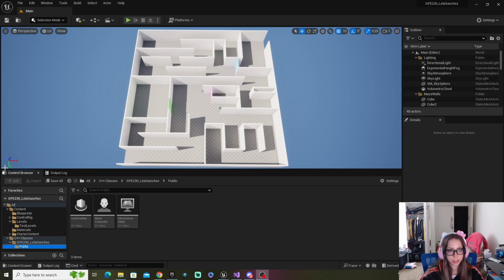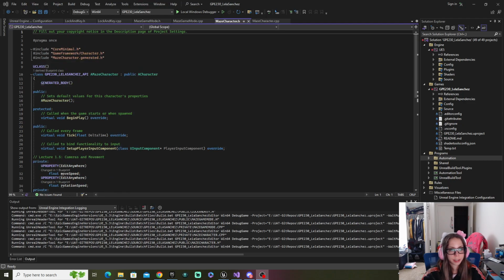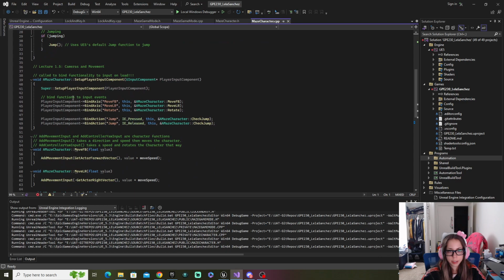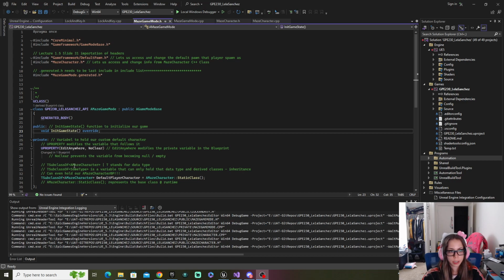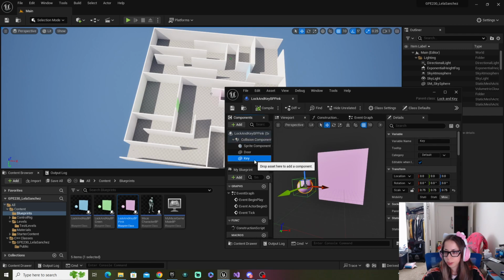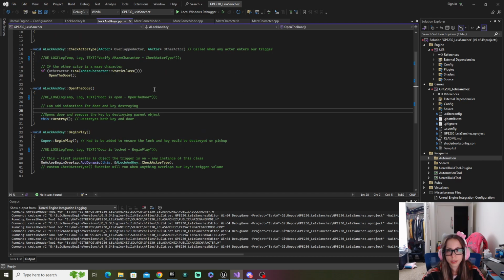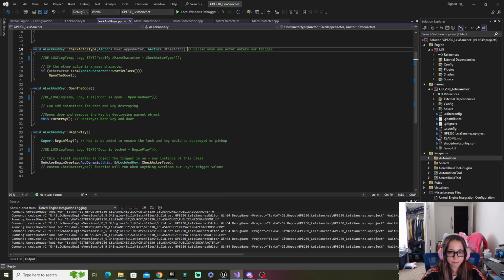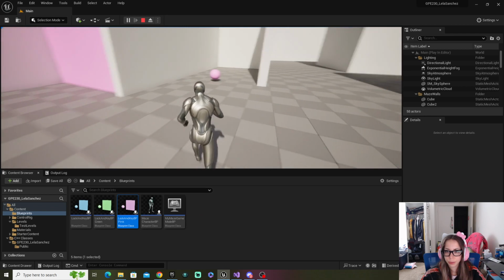GPE230 – Project Milestone 0